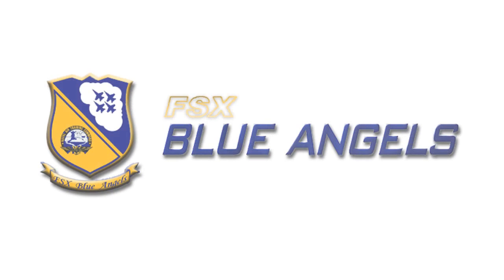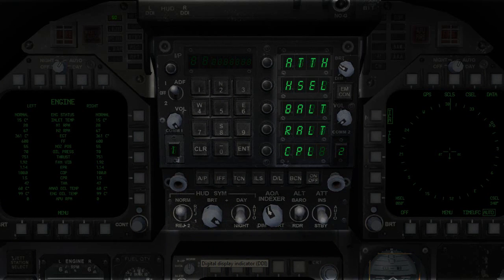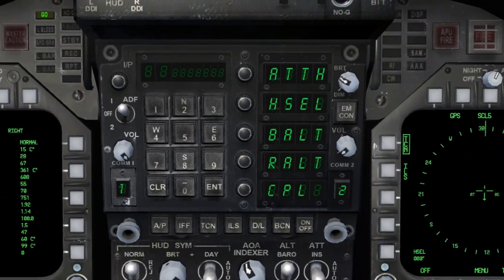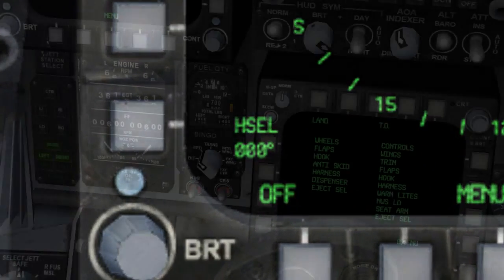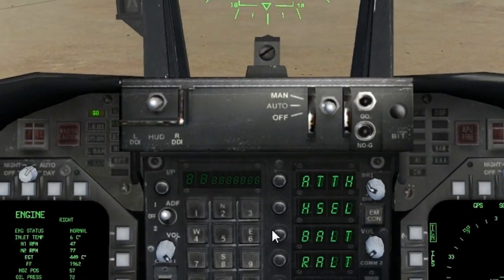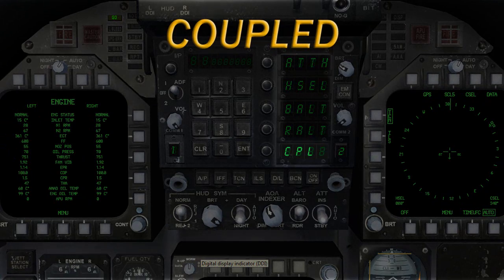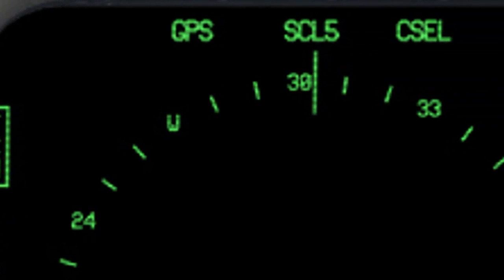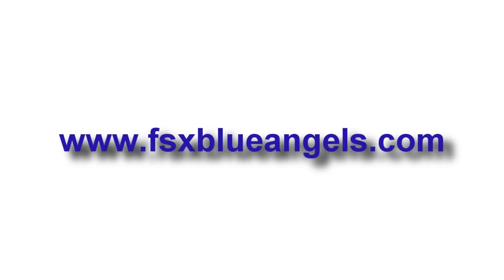autopilot tutorial.wmv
FSX Acceleration F/A-18 Autopilot Tutorial